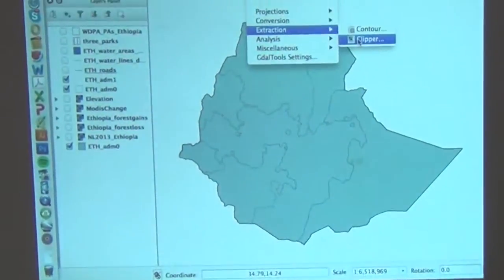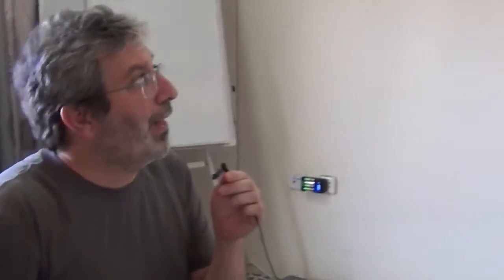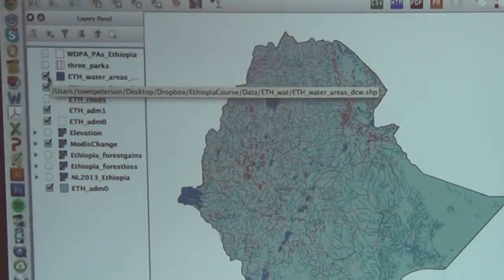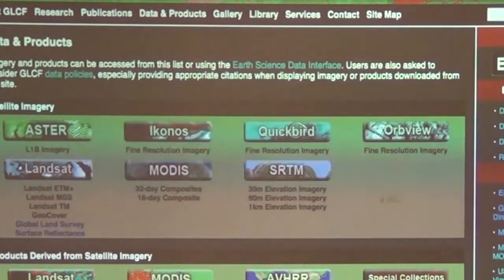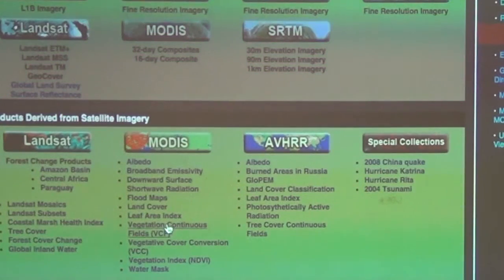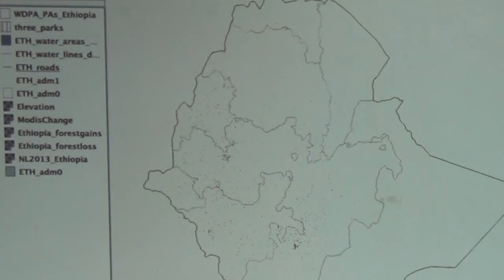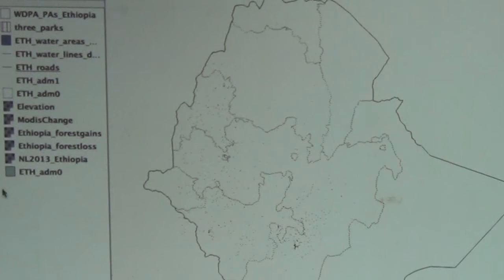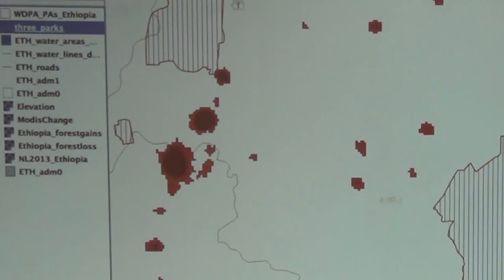BITC / Conservation - Ethiopian PAs - 2